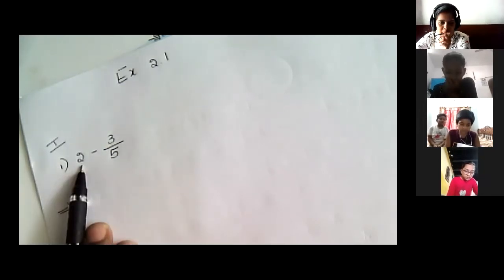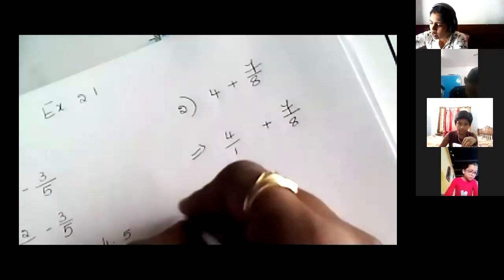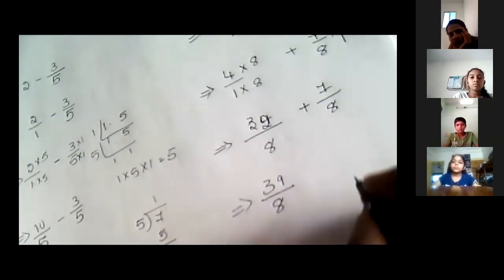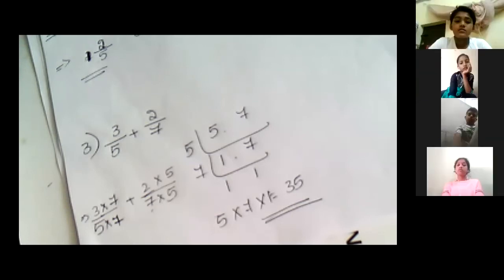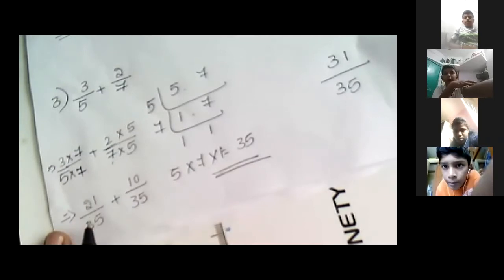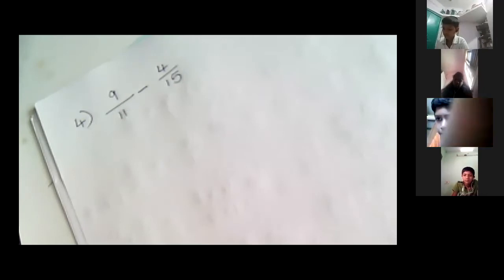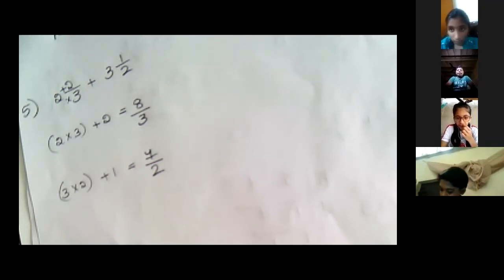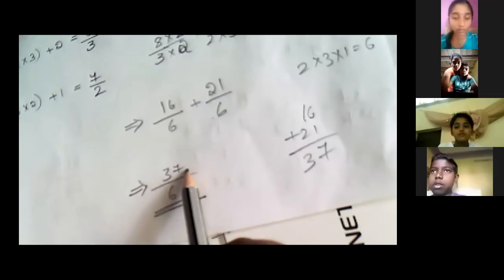23/6/20 7th MATHS